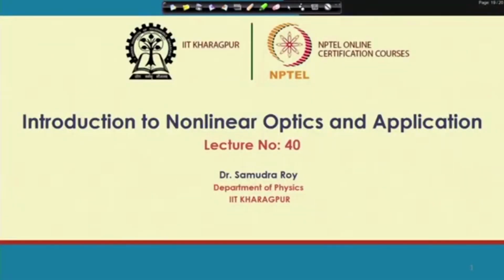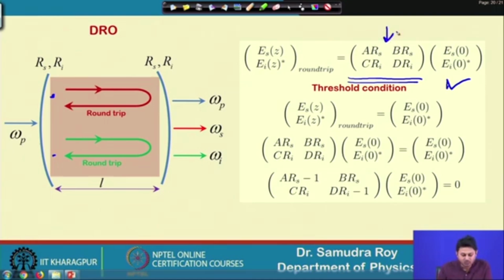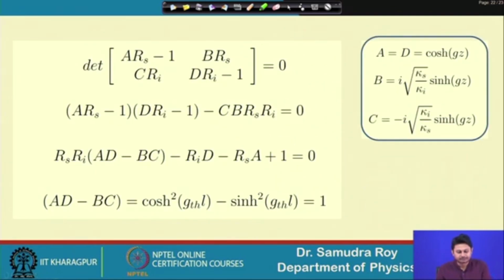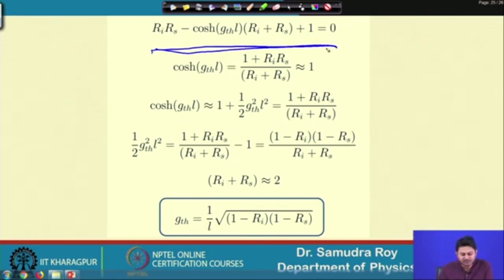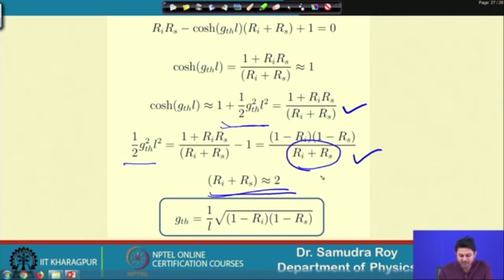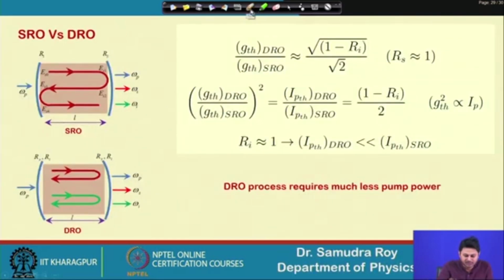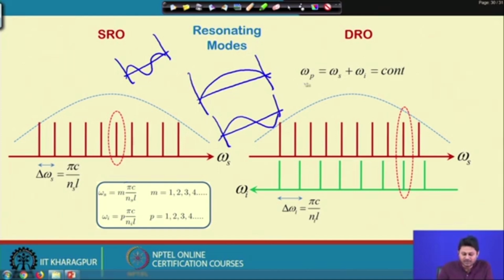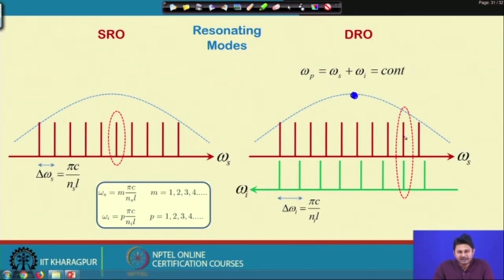Doubly Resonant Oscillator (DRO) (Cont)swayamprabha